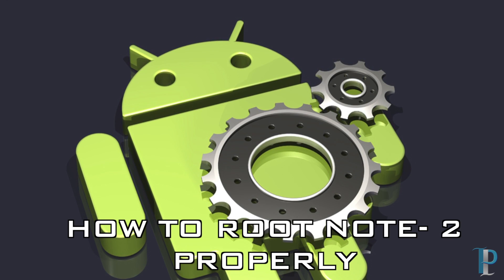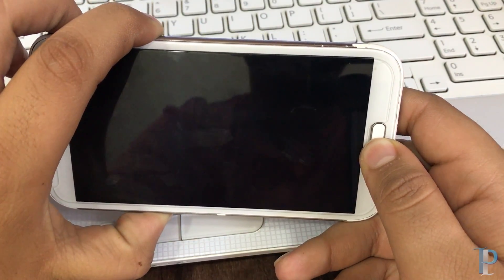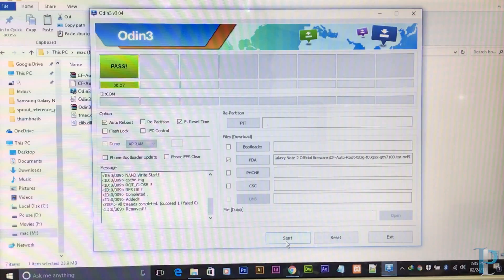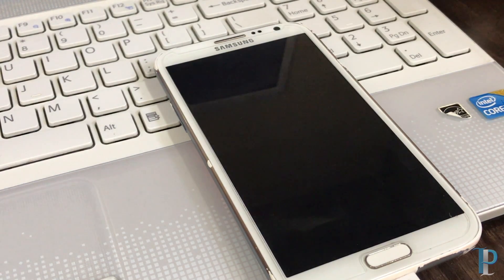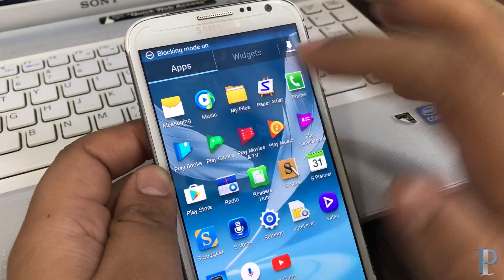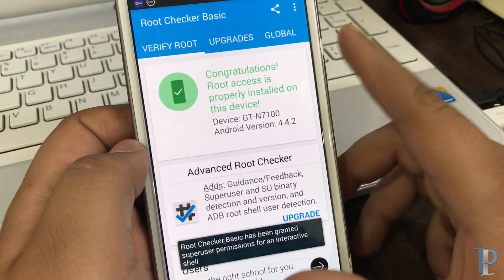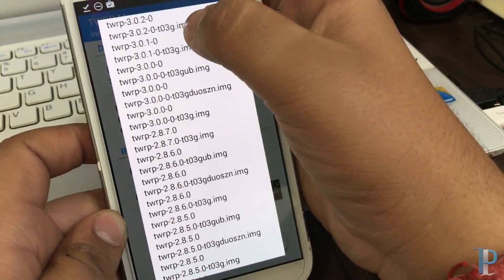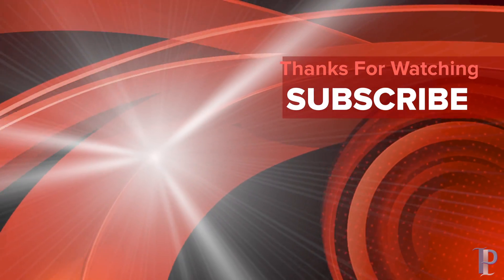How To Properly Root Samsung Galaxy Note 2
Hello Guys !! In the Video We Are Going To Show How To Properly Root Samsung Galaxy Note 2 GT-N7100.

**This Process May Break Your Device **
*Please Do It Your Own Risk We Are Not Responsible *

DOWNLOAD LINKS